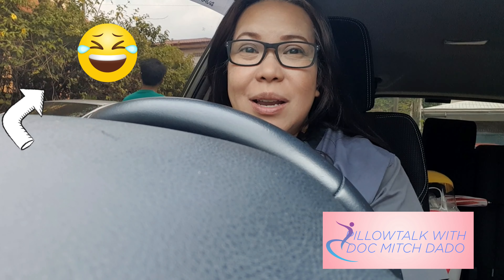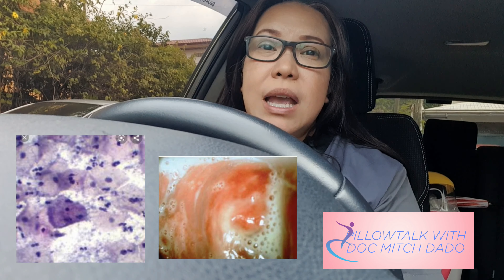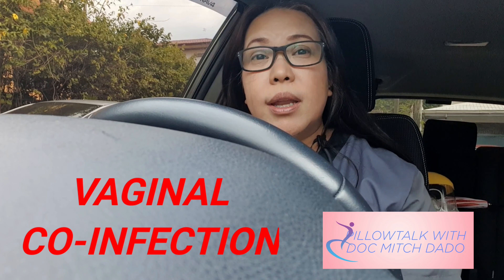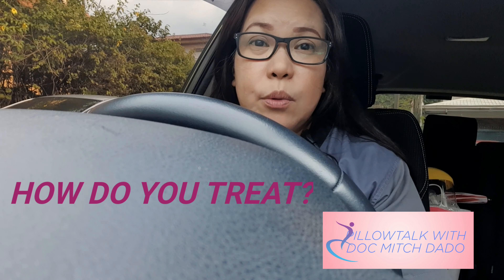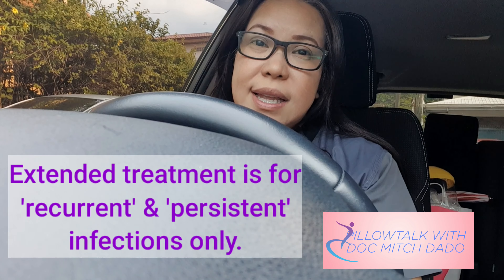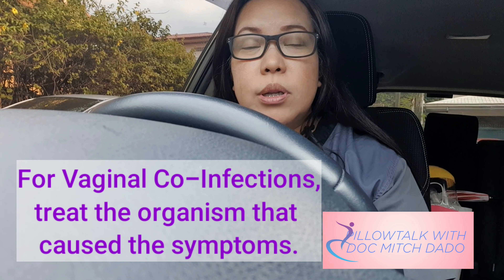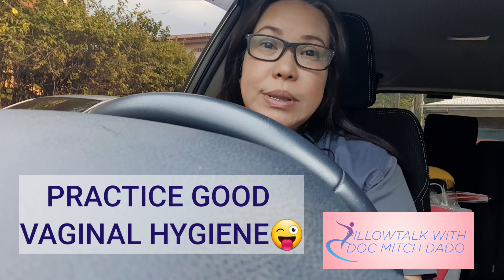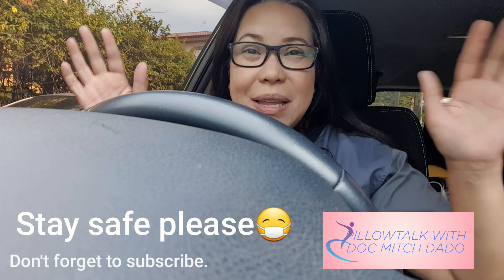Mixed Vaginal Infection vs Vaginal Co-Infection: Are they Different?